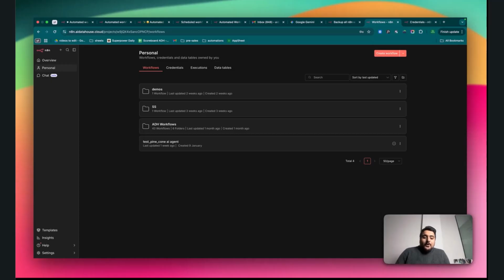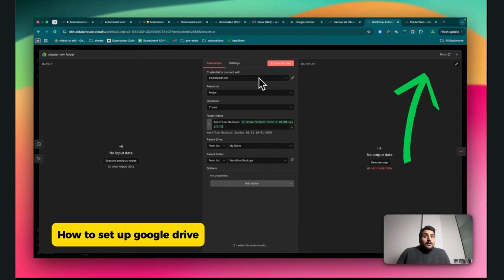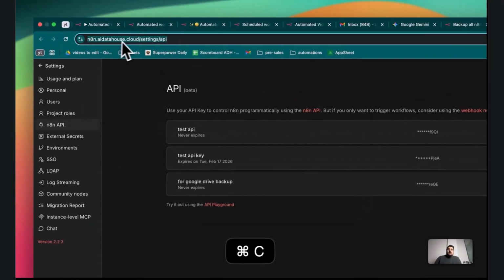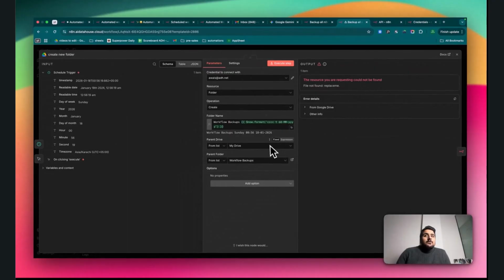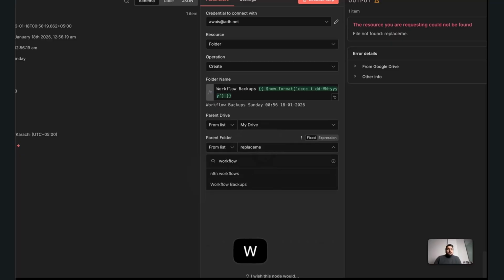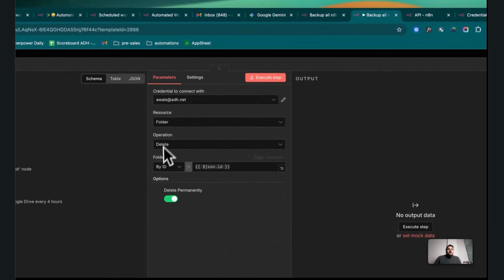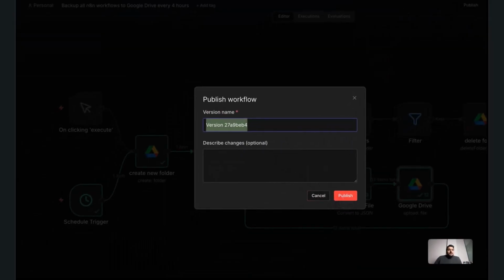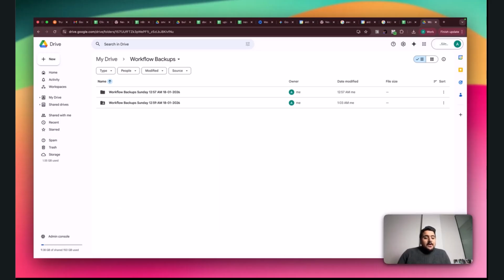Don't Lose Your Work! Auto Backup n8n Workflows to Google Drive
Imagine waking up to find all your n8n workflows gone due to a server crash or a bad update. If you run a self-hosted instance or manage client projects, this is a nightmare scenario. 😱

In this video, I show you how to set up a completely automated backup system that saves all your n8n workflows to Google Drive every single day. We will use a free n8n template and the n8n API to ensure you never lose a single node of work again.

⚠️ Important Note: This method backs up your Workflows (JSON) but NOT your Credentials (for security reasons).

🚀 In this tutorial, we cover:

Importing the Backup Template (ID: 2886).
Setting up Google Drive permissions.
Generating n8n API Keys for self-hosted instances.
Configuring the automation to run on a schedule (Daily/Weekly).
Verifying the backup files in your Drive.

👇 Resources:

n8n Template ID: 2886

Need Custom Automation?
Contact AI Data House: [Insert Link to Form/Website]

⏱️ Time Stamps:
0:00 - The Nightmare: Losing All Your Work
0:25 - Importing Template #2886
1:07 - Step 1: Connecting Google Drive
1:25 - Step 2: Setting up n8n API Credentials
2:00 - Configuring Base URL & API Key
3:20 - Creating the Backup Folder in Drive
4:30 - Testing the Workflow (Live Demo)
6:25 - Scheduling the Auto-Backup
7:03 - Important Warning: Credentials are NOT Backed Up